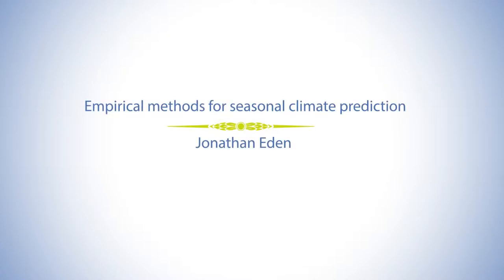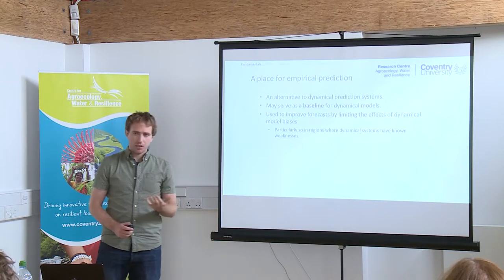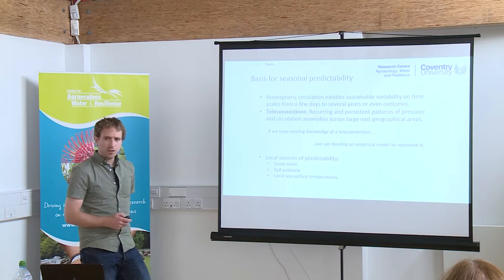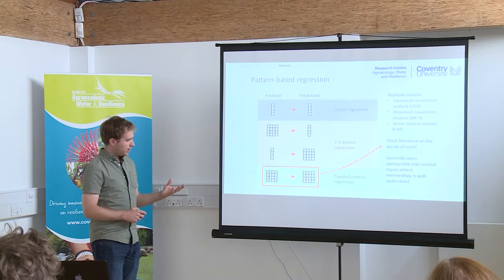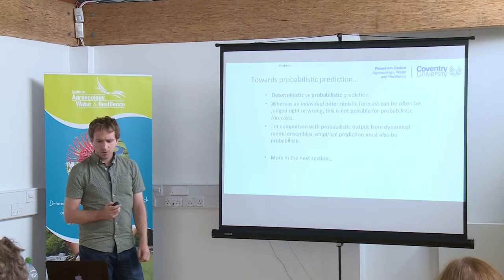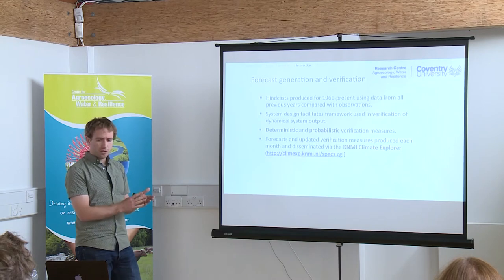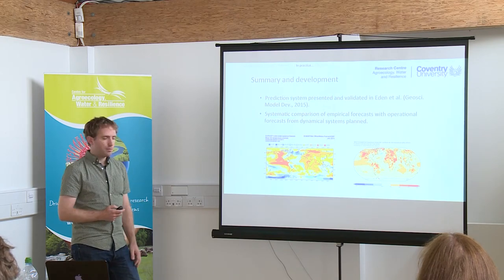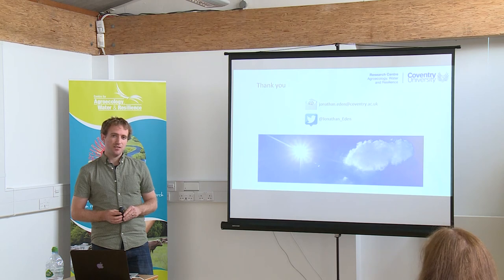Empirical methods for seasonal climate prediction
Jonathan Eden - 13th July 2017